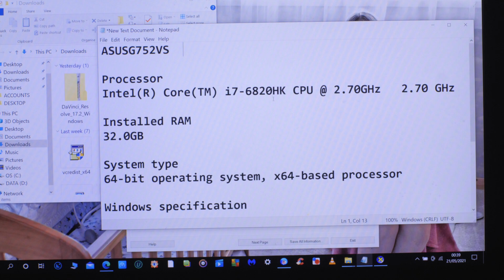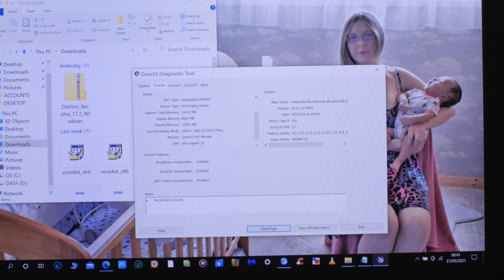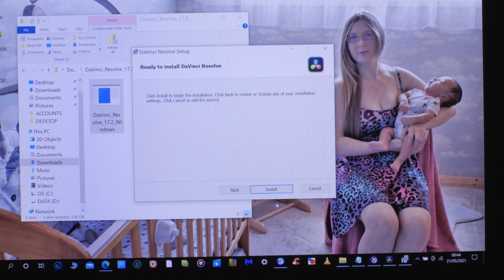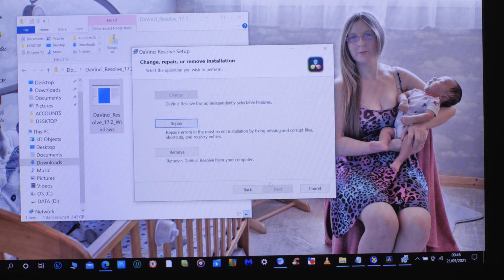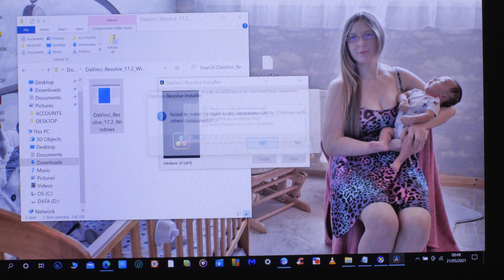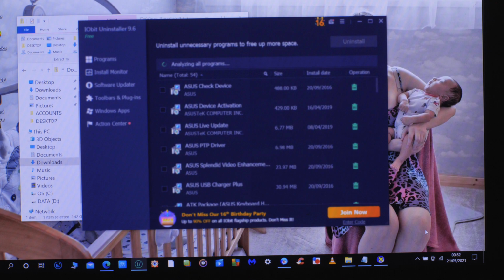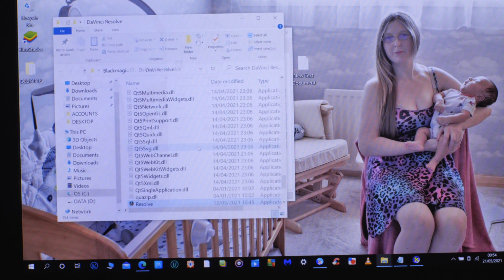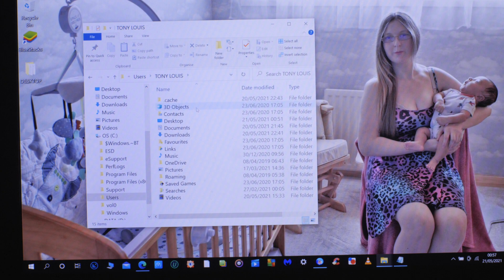DaVinci_Resolve_17.2_Windows Will not install properly on my computer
DaVinci_Resolve_17.2_Windows Will not install properly on my computer.  It fails to install the extra components required to open Davinci Resolve.  I have been without a editor for 2 months plus trying to resolve this problem.   My computer spec is:

ASUSG752VS

Processor
Intel(R) Core(TM) i7-6820HK CPU @ 2.70GHz   2.70 GHz

Installed RAM
32.0GB

System type
64-bit operating system, x64-based processor

Windows specification

Edition Windows 10 Home
Version 20H2
Installed on ‎23/‎06/‎2020
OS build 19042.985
Experience Windows Feature Experience Pack 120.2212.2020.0

My graphics card is around 8GB of RAM

I want to use Davinci Resolve so am not giving up on it.   Once I fully learn this software I will purchase the Studio Version.

The system cannot find the path specified.

NOW SOMEONE HELLLLLLLPPP! LOL